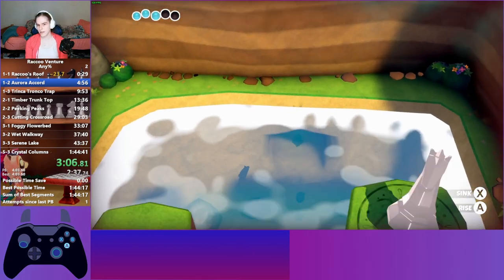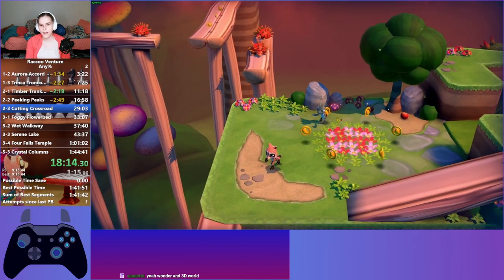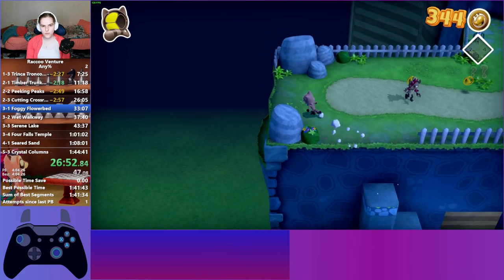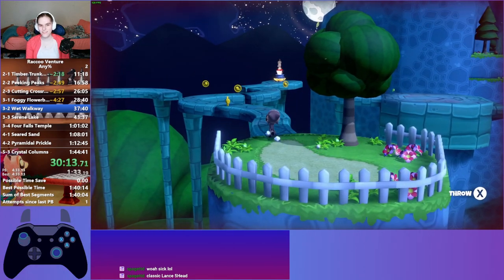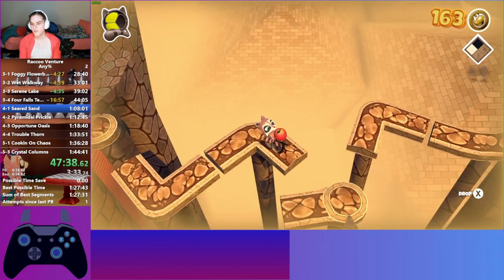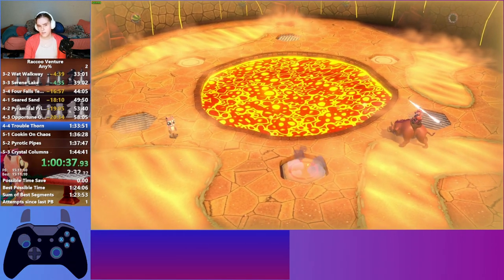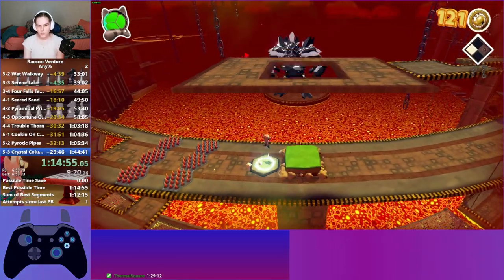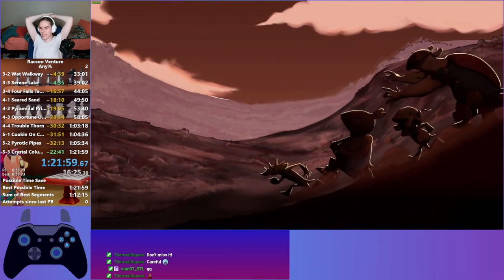Raccoo Venture - Any% - 1:21:59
Could've been like 10 minutes faster if I didn't forget to go back to the third pillar like 5 times in the final boss. Also the Chess Piece requirement is lower than it used to, so even more time save there.